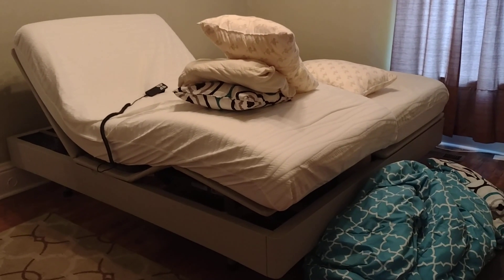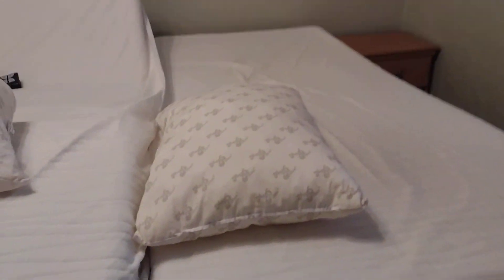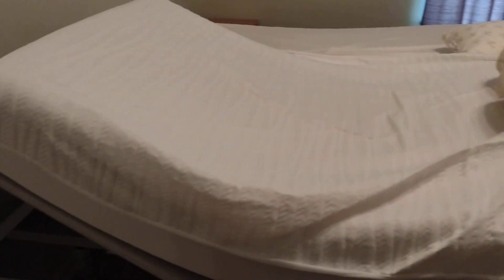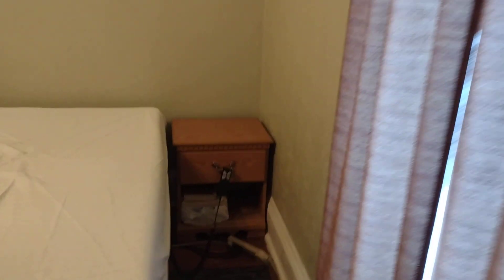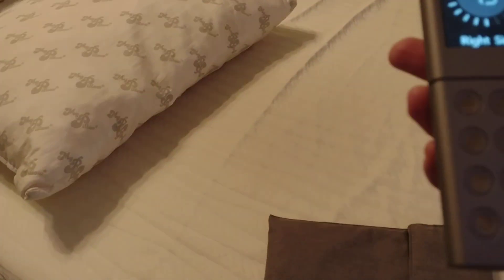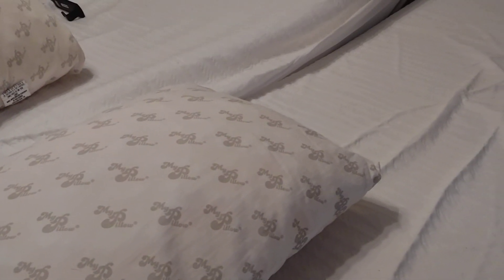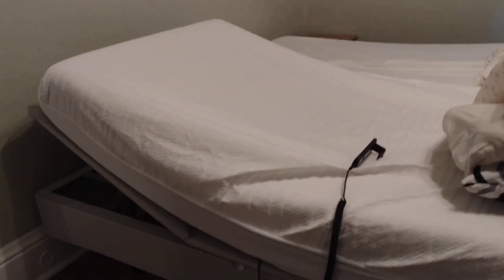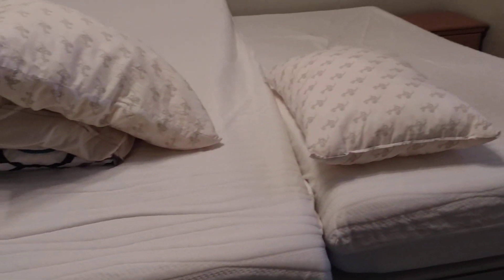Sleep Number Bed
I sleep better.